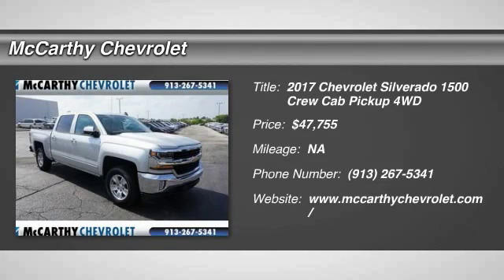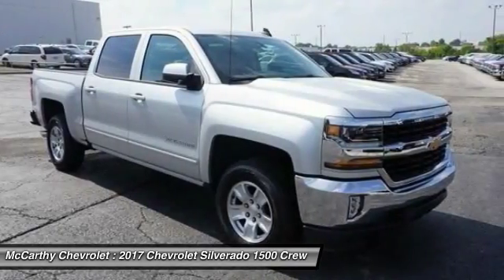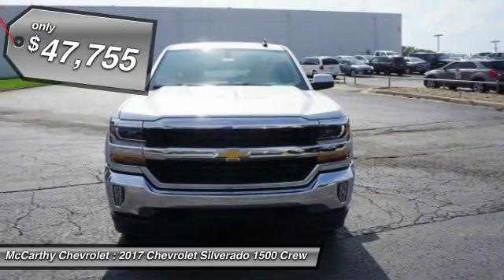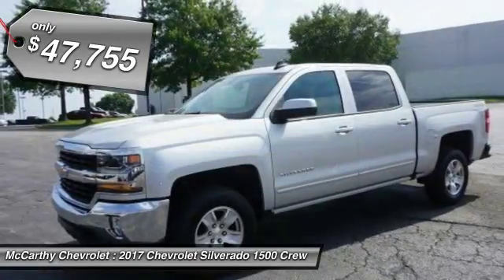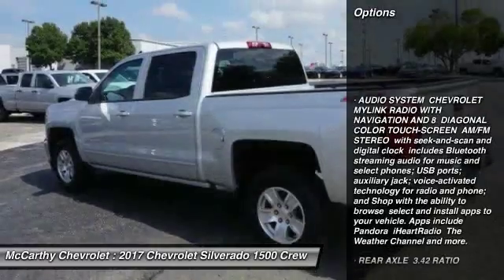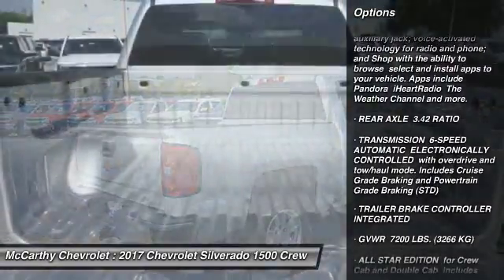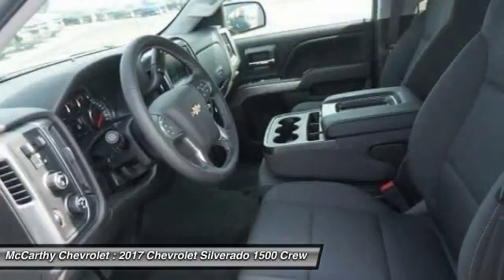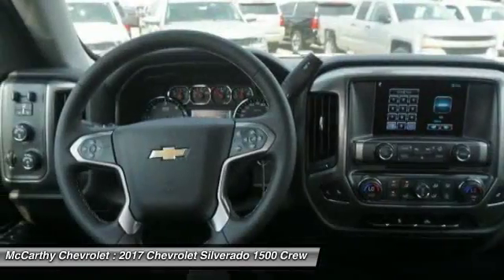2017 Chevrolet Silverado 1500 C71892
2017 CHEVROLET SILVERADO 1500 Olathe, KS
Stock# C71892

McCarthy Chevrolet
675 North Rawhide

2017 Chevrolet Silverado 1500 LT Ice EcoTec3 5.3L V8 6-Speed Automatic Electronic with Overdrive, 4WD, Jet Blk Cloth.

McCarthy Chevrolet.
Prices do not include Admin Fee, Taxes, Title or Licensing. Some Customers may qualify for additional discounts. Ask your sales associate if you qualify for even more savings.